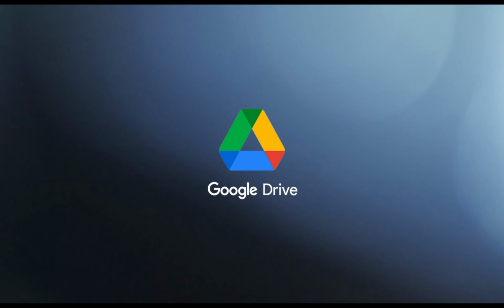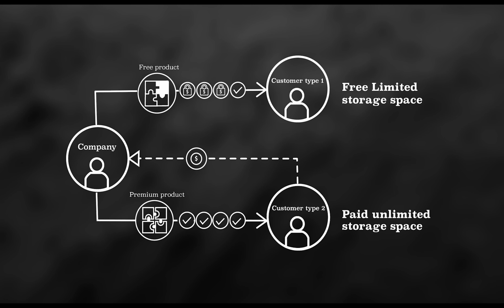SAAS Mentorship 4.1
In "Business Models," dive into crafting effective revenue strategies for your SaaS venture. Explore subscription models, freemium approaches, and more. This lesson equips you with insights to tailor your business model, fostering growth, scalability, and strategic positioning for the potential sale of your SaaS business.